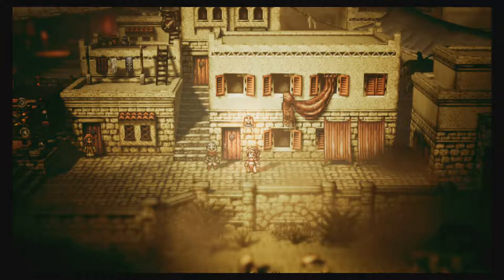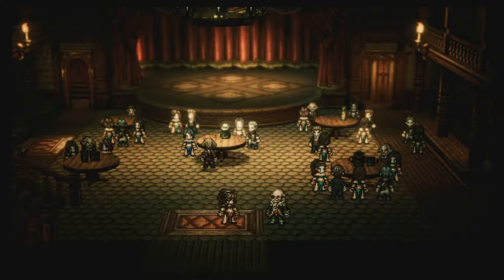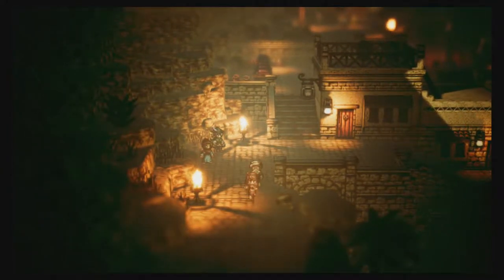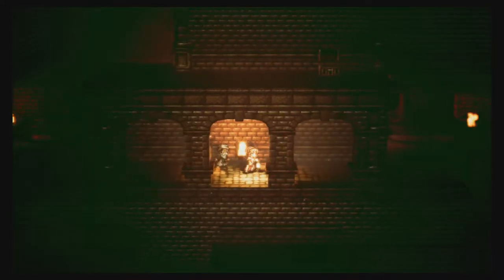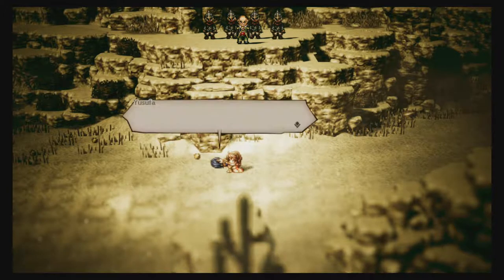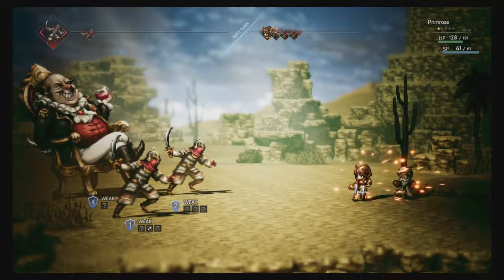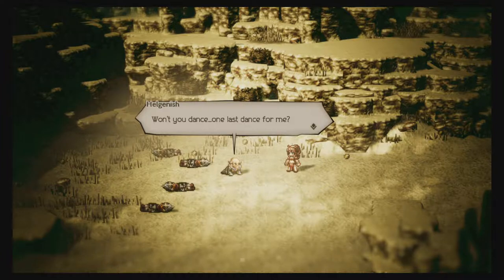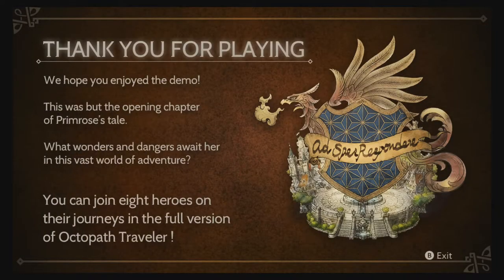Octopath Traveler: More First Looks!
We get to take a deeper look into the mechanics and story!